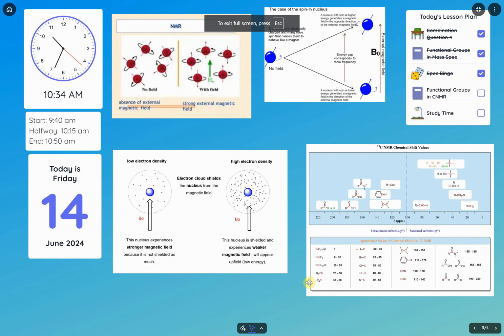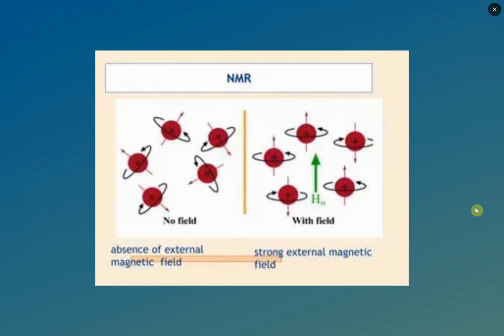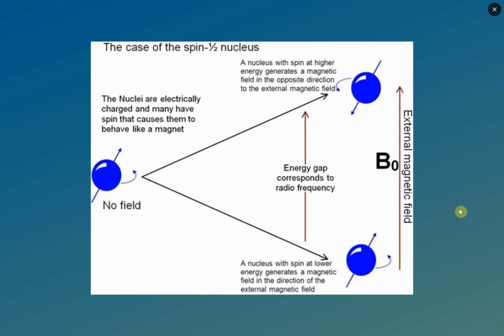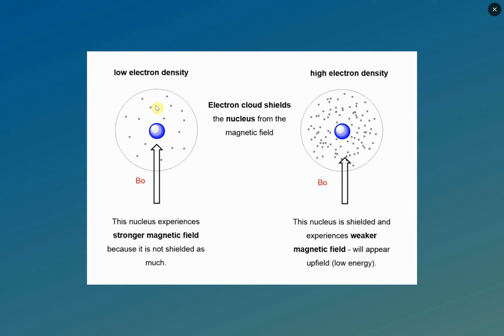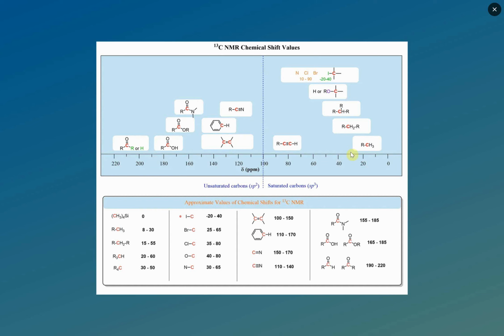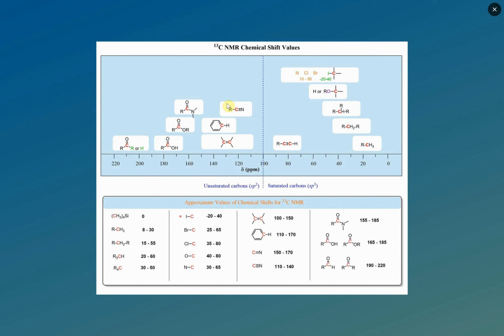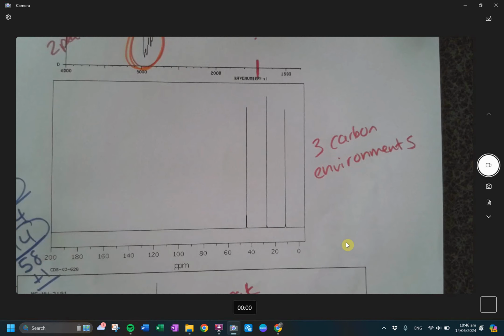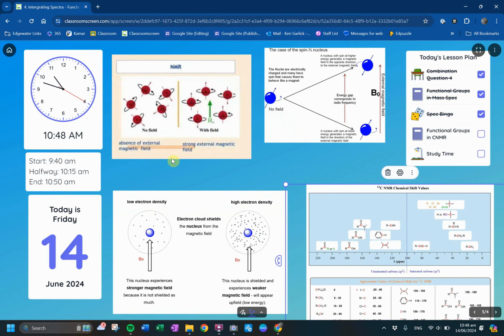4. Functional Groups in CNMR